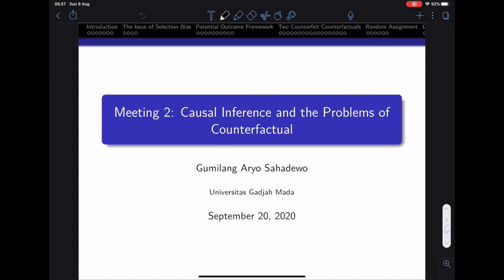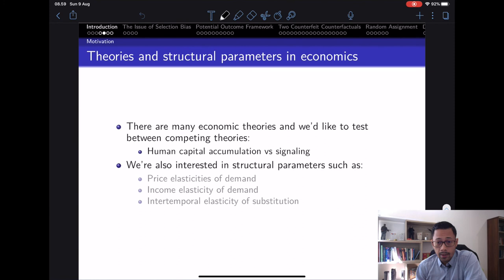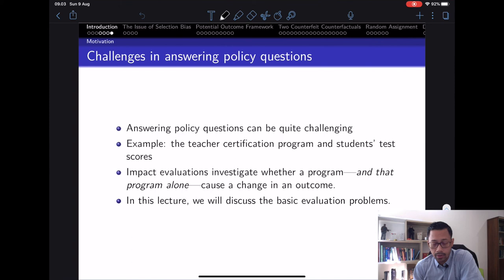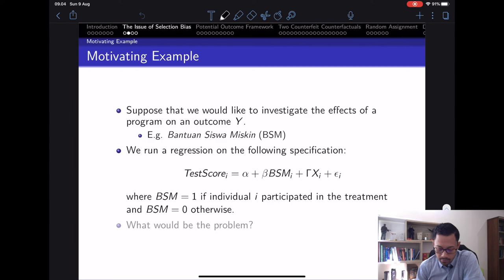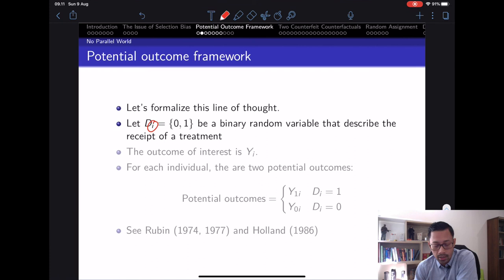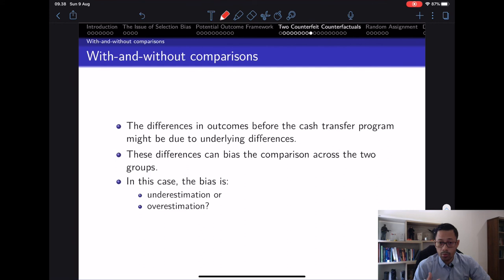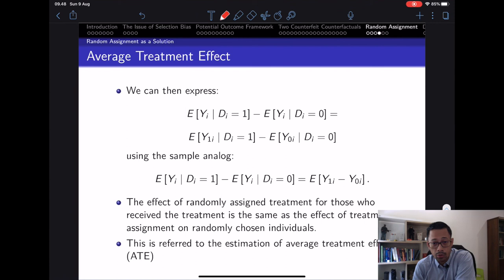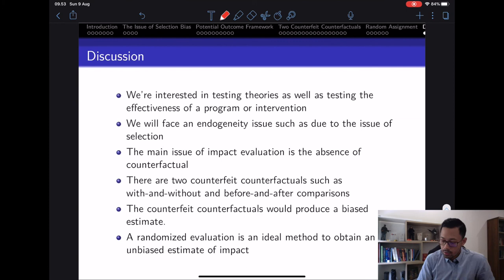Basic Issues of Impact Evaluation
Basic issues of impact evaluation lecture discusses counterfactuals, the potential outcome framework, treatment effect, the pre-post method, the simple difference method, and advantage of a randomized evaluation.